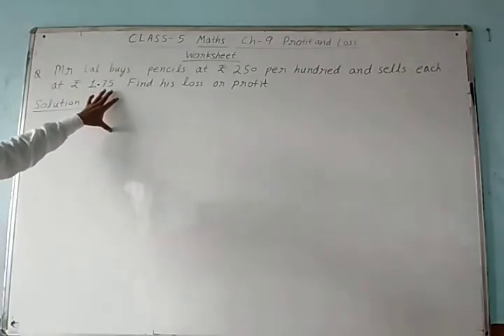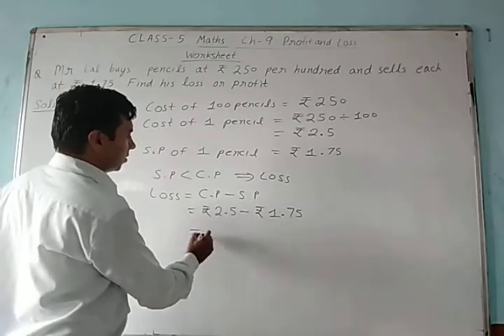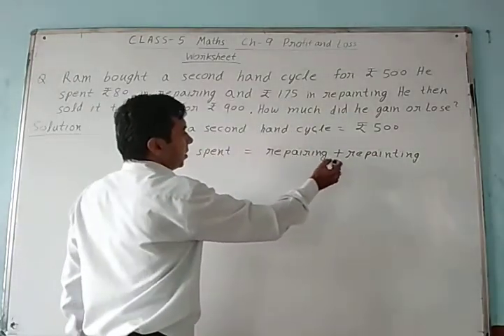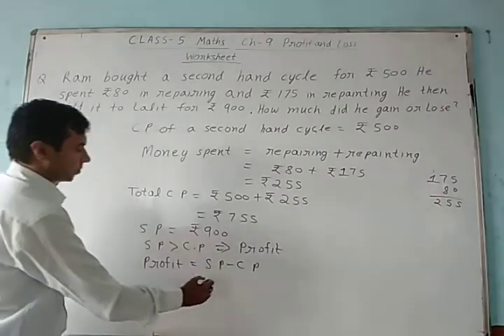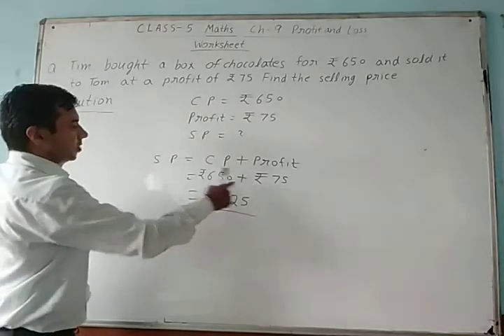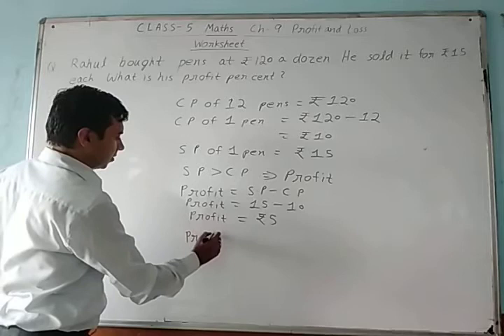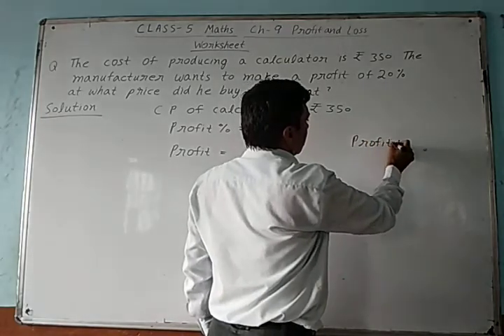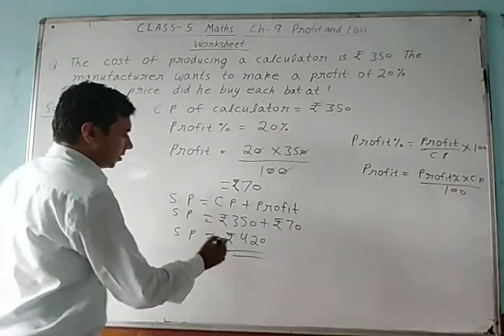Class 5 Maths Ch 9 Profit and Loss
Worksheet  Statement Sum